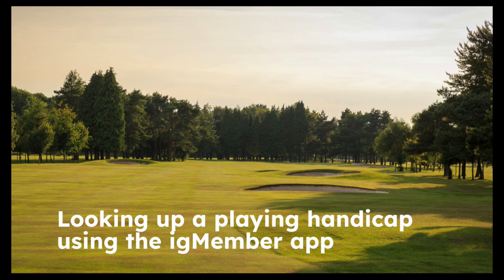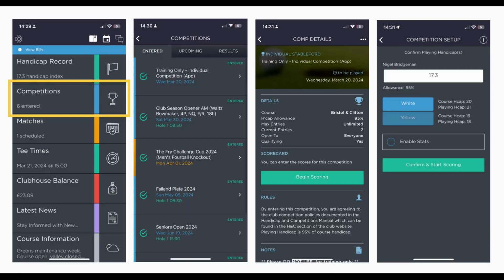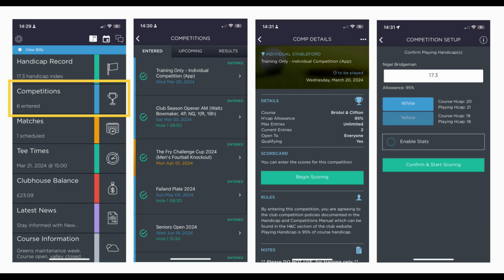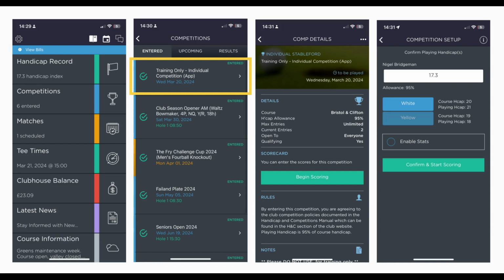Looking up a playing handicap using igMember app